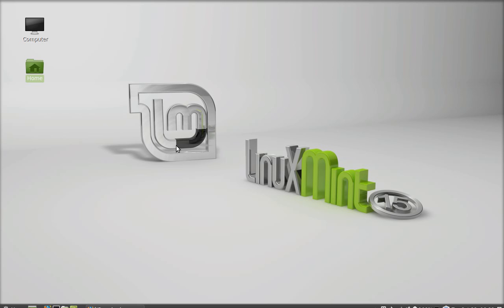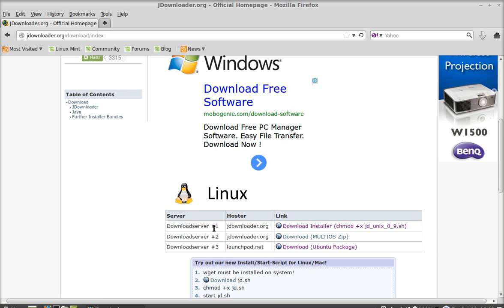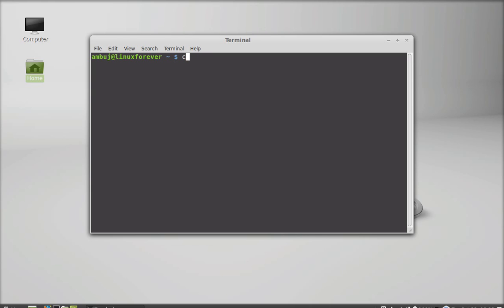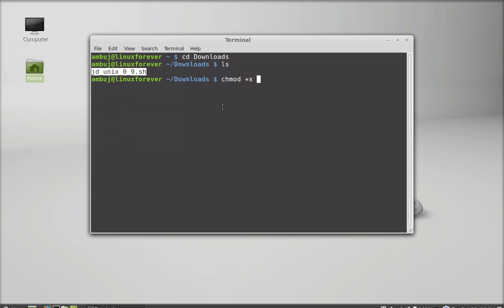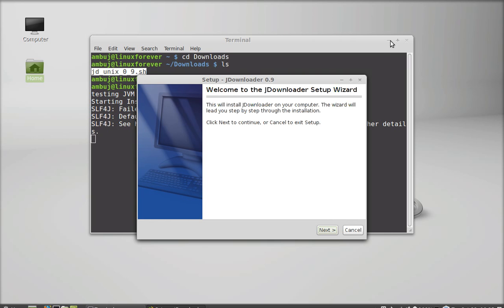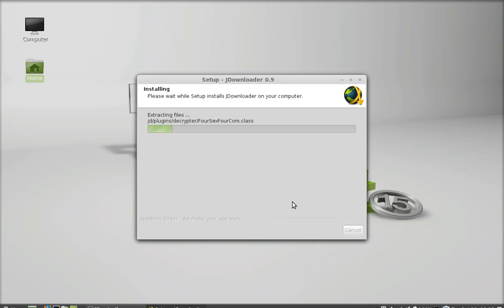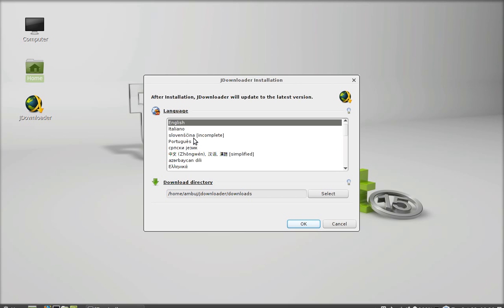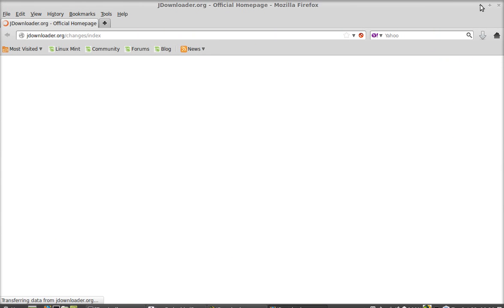Install JDownloader on Linux Mint 15/16 (Ubuntu)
Install JDownloader on Linux Mint 15 (Ubuntu)
command:
cd Downloads
chmod +x jd_unix_0_9.sh
sh ./jd_unix_0_9.sh